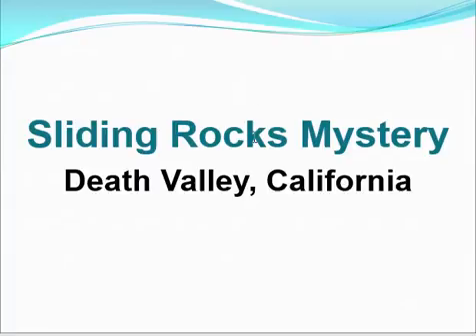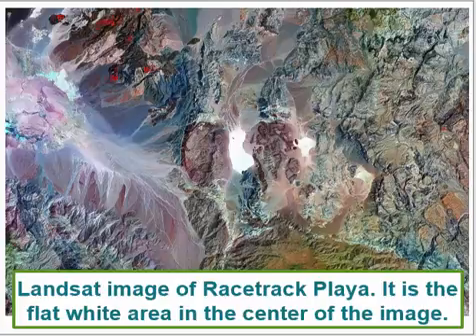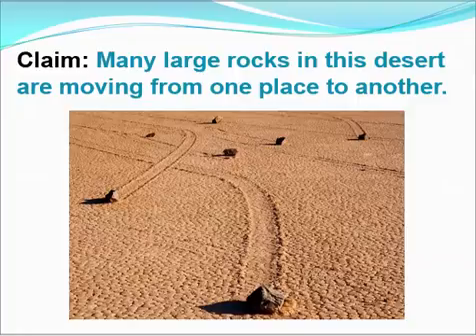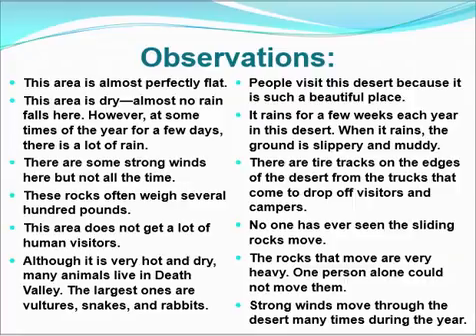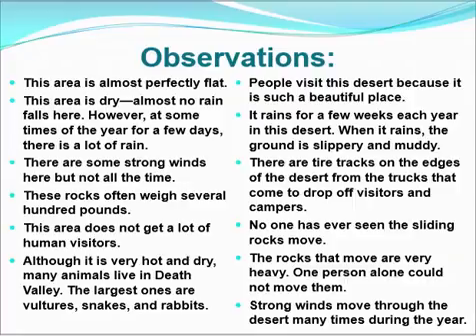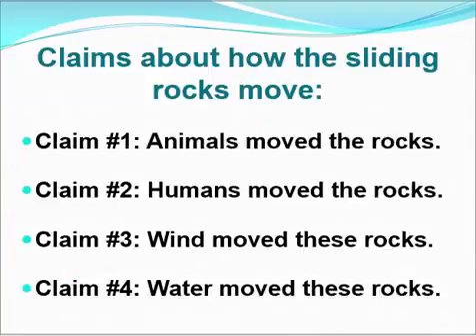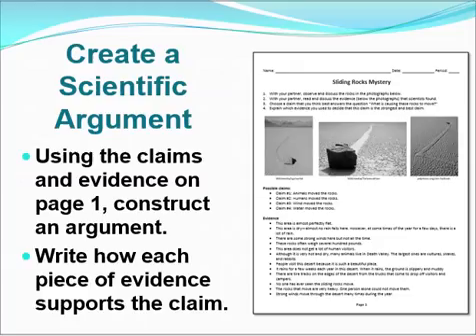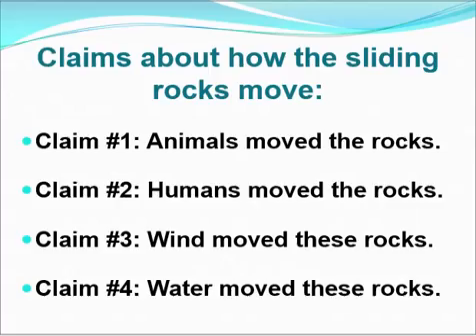1.2 part 2